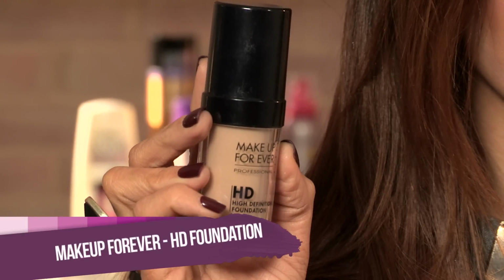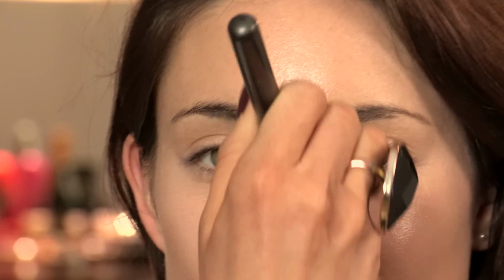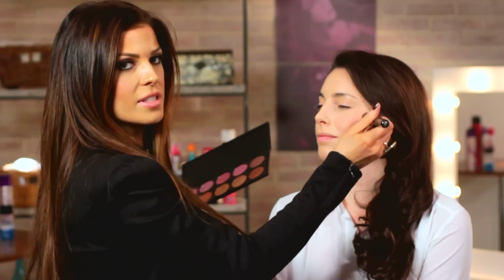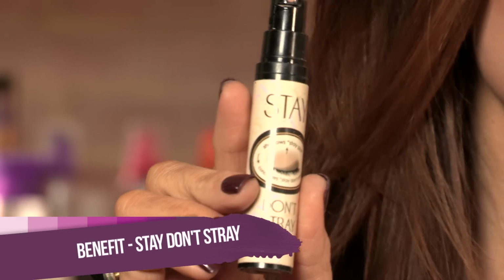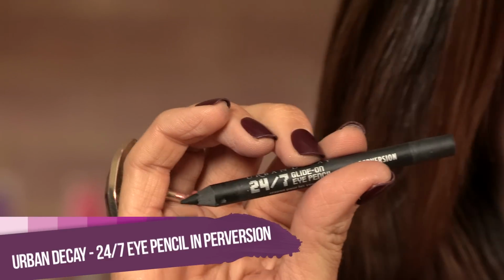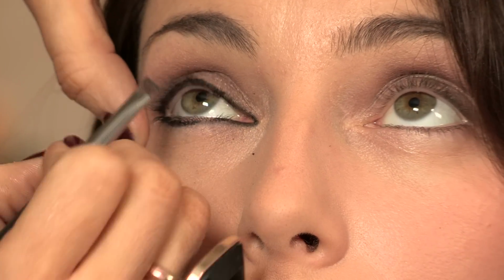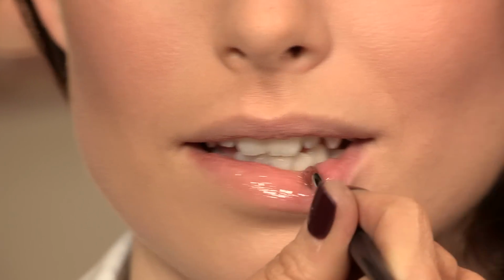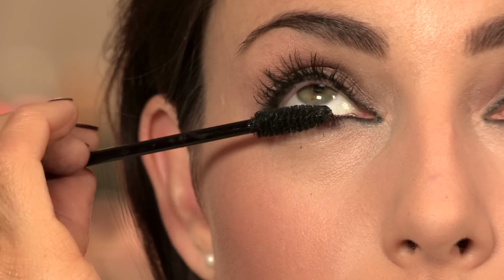Get The Kate Middleton Look: Make Me Up - S01E2/8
In this series 'Make Me Up', YouTube beauty guru Hollie Wakeham shows you how to get glamorous and gorgeous. This week she's recreating Kate Middleton's signature makeup look, which she wowed the world with on her wedding day. Enjoy hunnis!

Products Used

Ben Nye - Concealer Wheel
Laura Geller - Bronzer
Crown - Blusher Palette In Peach
Ben Nye - Banana Visage Poudre
Benefit - Stay Don't Stray
Makeup Forever - Aqua Cream In Taupe
Urban Decay - 24/7 Eye Pencil In Perversion
HD Brows - Brow Palette In Vamp
Vivo - Lipgloss In Early To Rise
Tweezerman - Eyelash Curlers
Makeup Forever - Smokey Lash Mascara